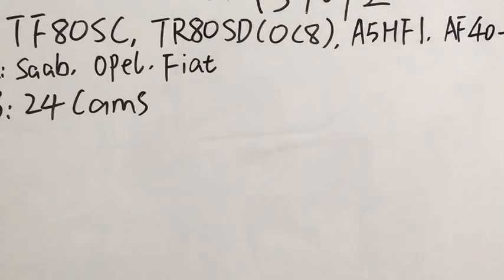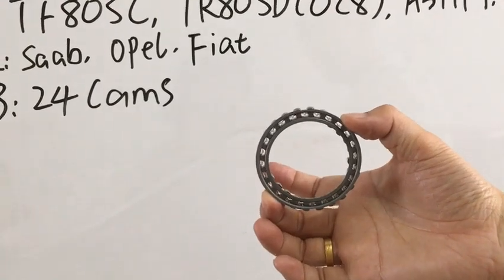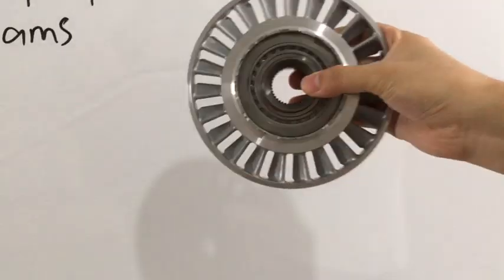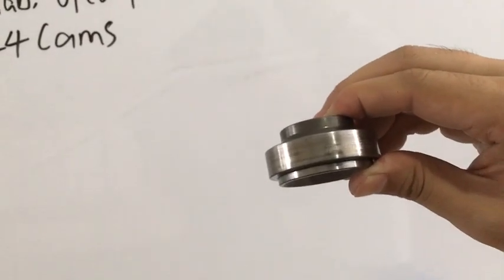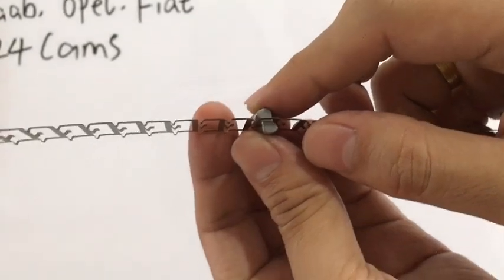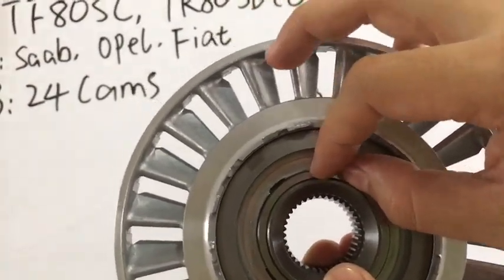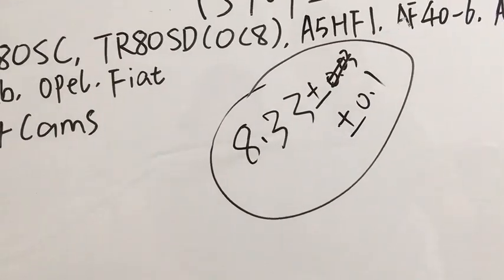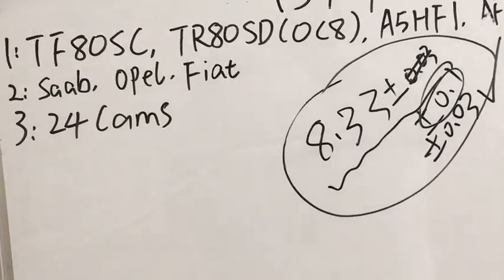PS9092 TF80SC TR80SD(08C) Torque Converter Sprag technology explanation